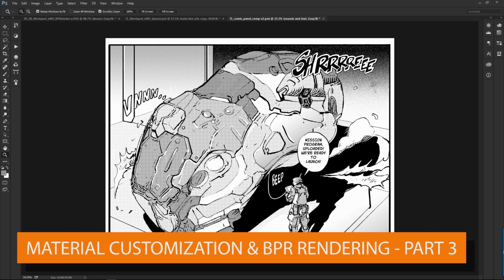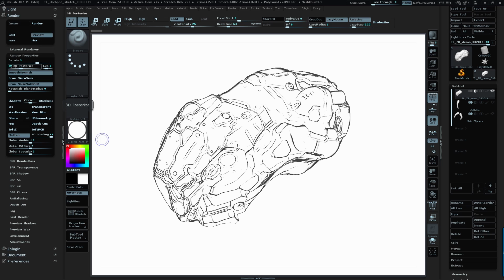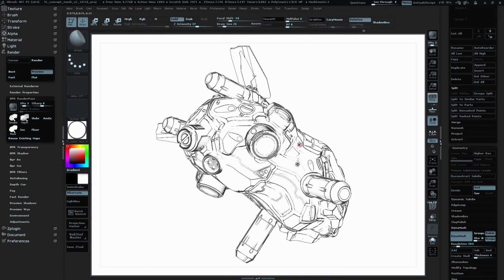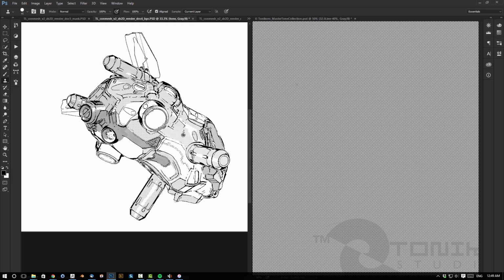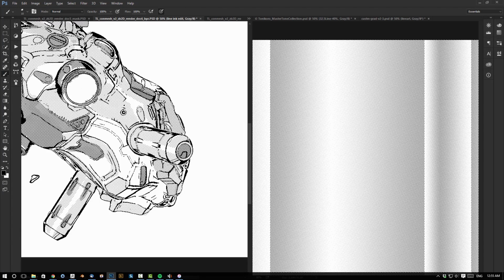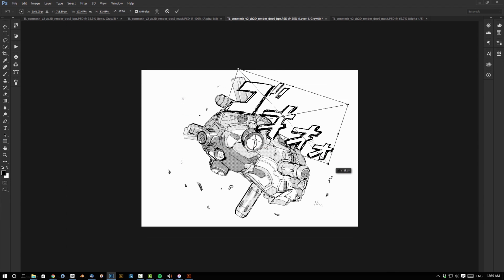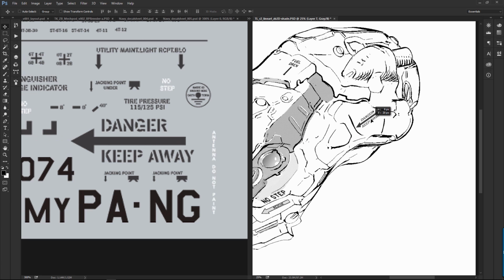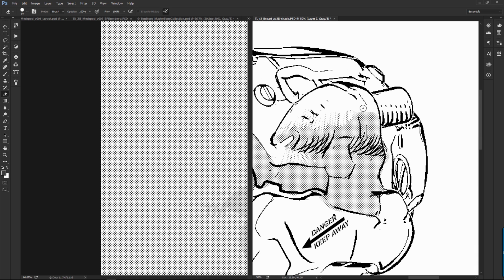Tony Leonard: Material Customization & BPR - Part 3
In this video, Tony Leonard customizes a ZBrush material to resemble line art and renders out an image to bring into Adobe Photoshop for illustration.